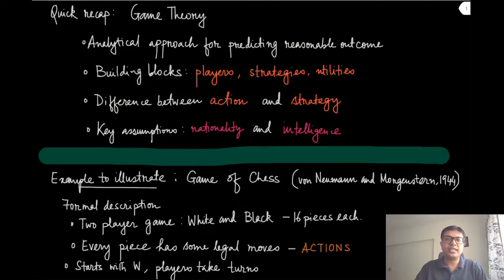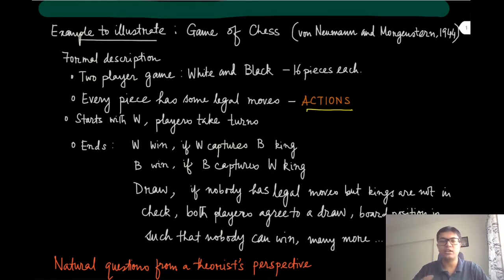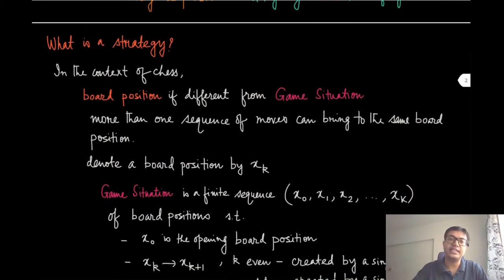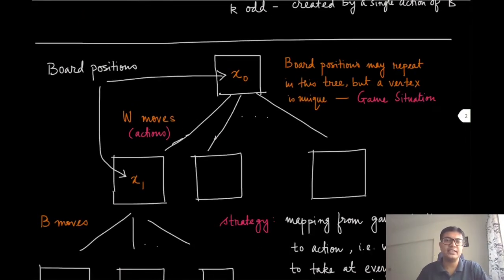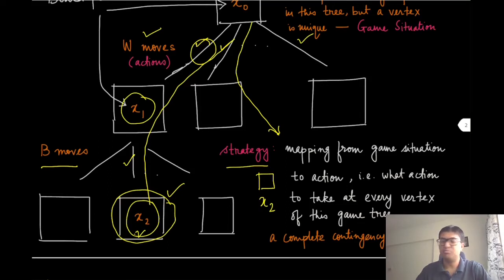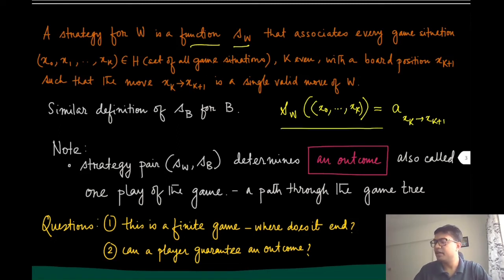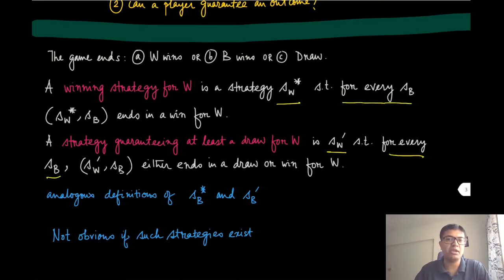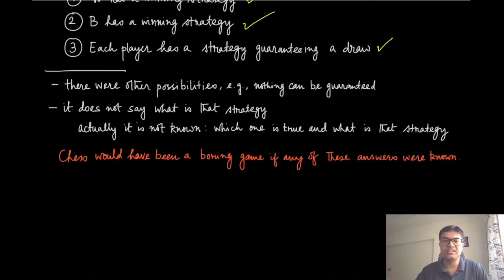Module 03: The Game of Chess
Example to illustrate game theory: Game of chess. Players, strategies, outcomes in Chess.